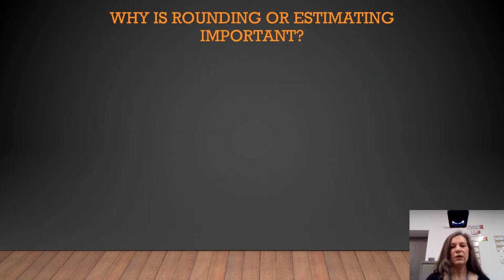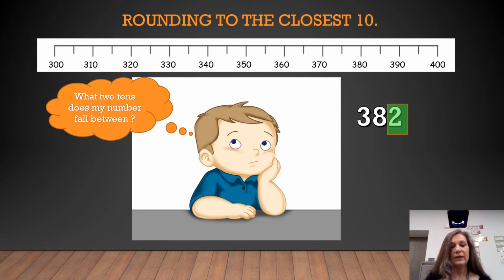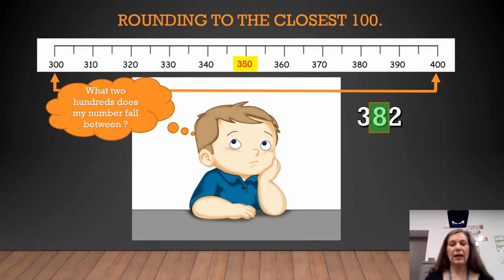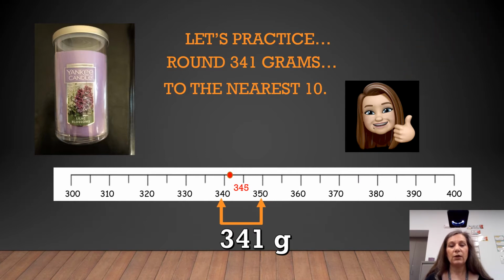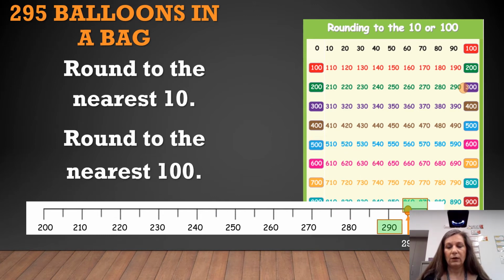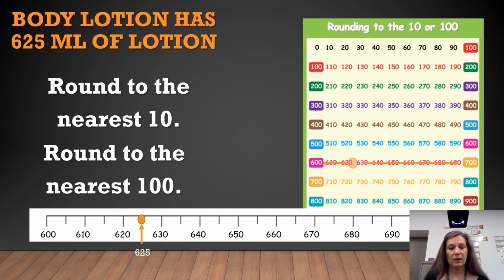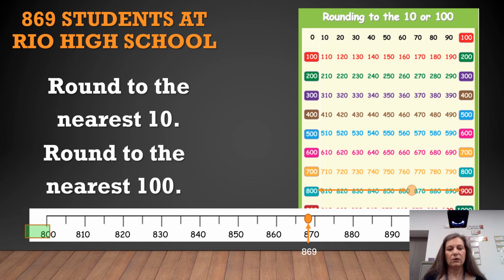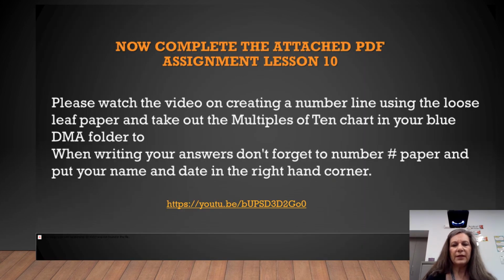3 NBT 1 Rounding Numbers to Nearest 10 or 100